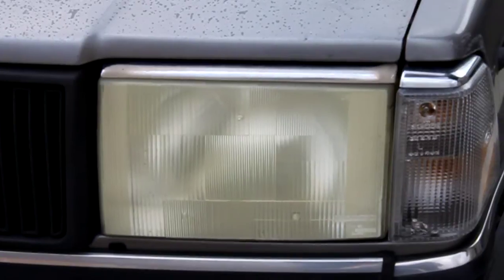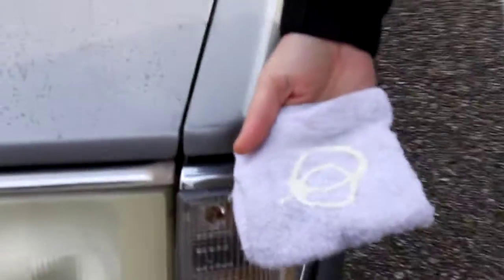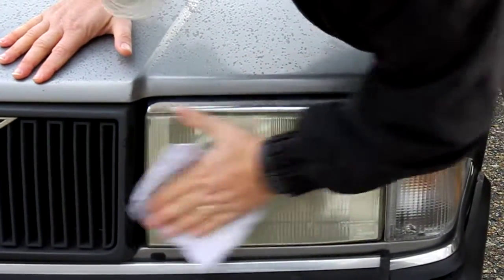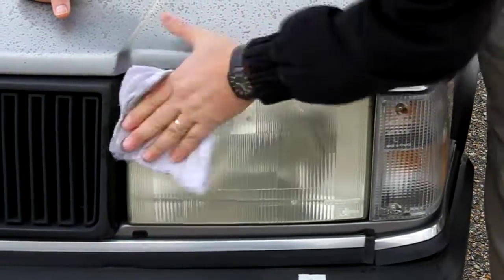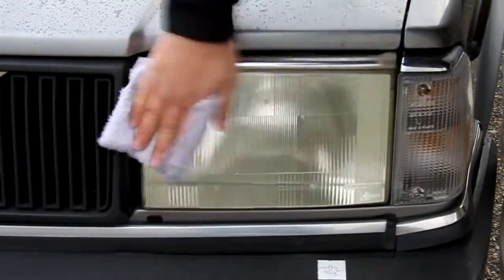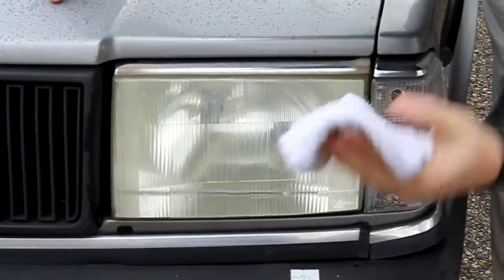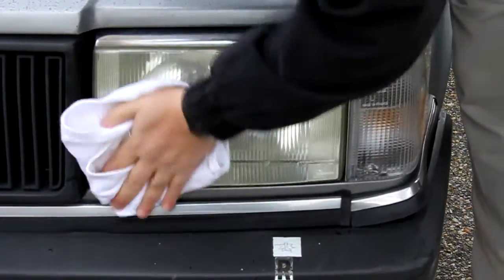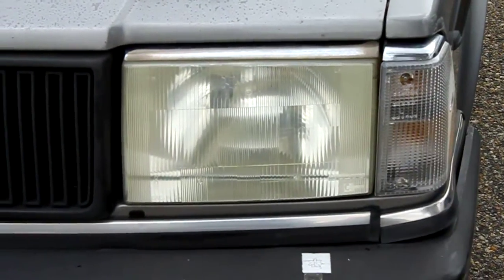Acrylic-Werks Volvo Headlamp Restoration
In this video, we tackle a much tougher headlamp that in our previous video (Nissan Maxima) that was completed in about 5 minutes.  In this instance, we are cleaning the headlamp of a 1992 Volvo in adverse  weather conditions(cold, cloudy, and snow flurries).  Despite the weather and the age of the lens, Acrylic-Werks Polish is able to greatly improve the visibility of the lens covering.   While it does not come back to the crystal-clear lens of a new car, you will note a tremendous improvement.